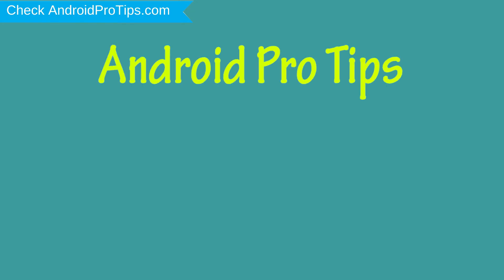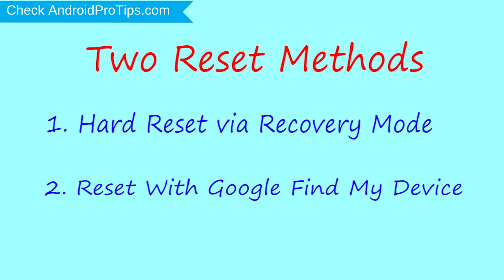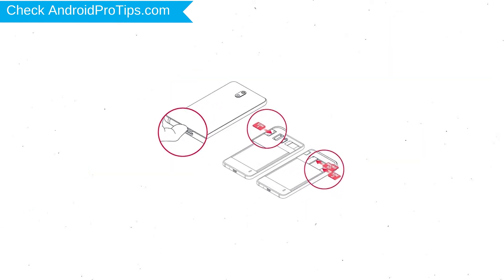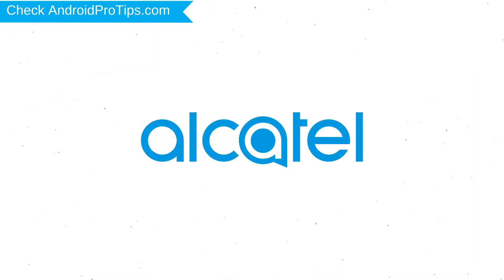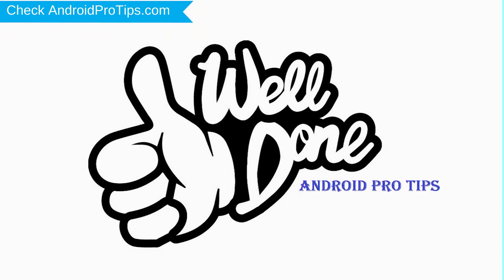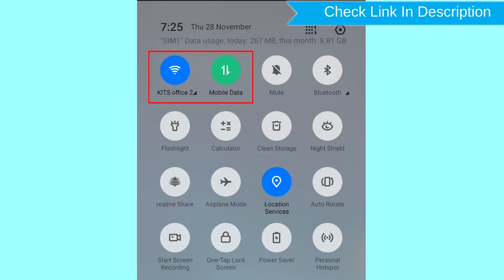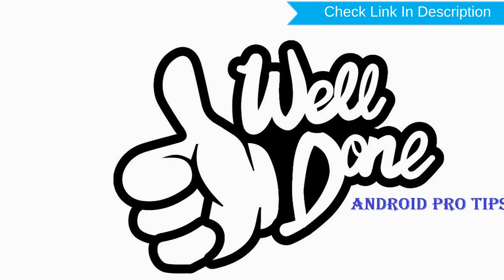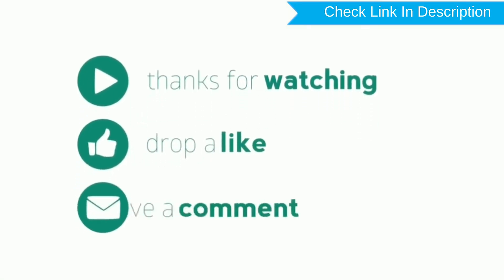How to Reset & Unlock Alcatel 1s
You can easily Hard Reset Alcatel 1s android mobile here. You can also unlock Alcatel 1s phone when you forgot the password.

In this video, you can learn how to reset Alcatel 1s android phone in different ways.

Video Contents
How to Hard Reset Alcatel 1s.
Reset Alcatel 1s without password.
Unlock Alcatel 1s Android phone.
Reset Alcatel 1s with Google Find My Device.
Wipe/delete data on Alcatel 1s.
Alcatel 1s format when forgot password.
Alcatel 1s bypass google account protection.

hard Reset Alcatel 1s.

Power off your Alcatel 1s, by holding the power button.